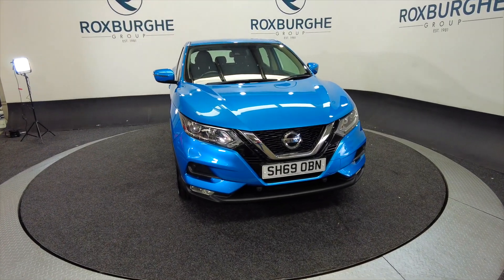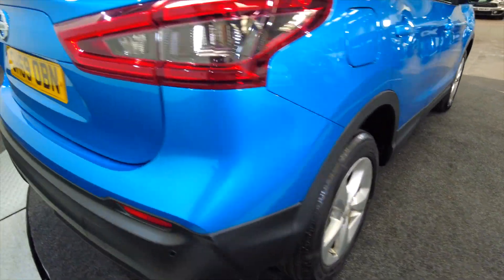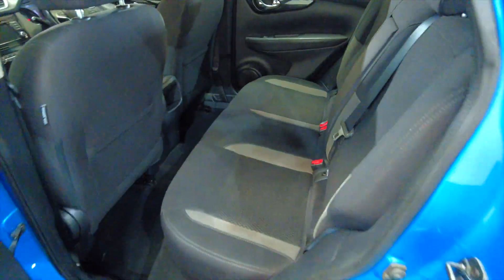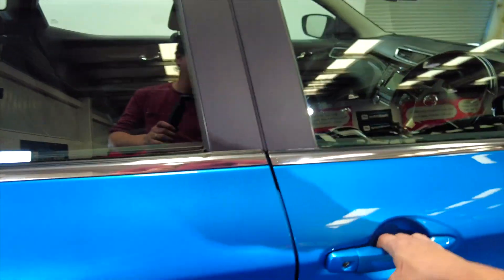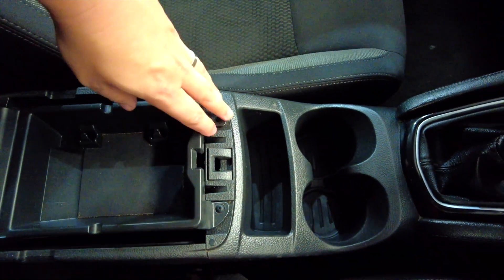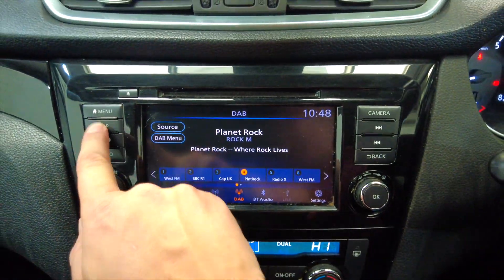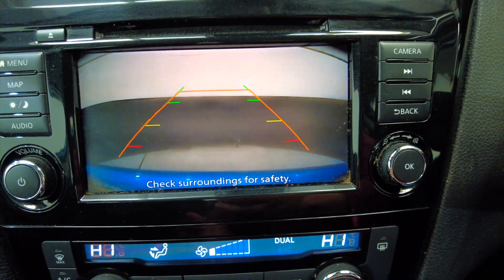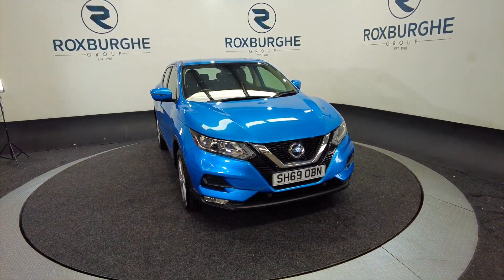NISSAN QASHQAI 1.3 DIG-T ACENTA PREMIUM 5d 140 BHP - THE ROXBURGHE GROUP - USED CARS UK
Birmingham
West Midlands
B76 1AL